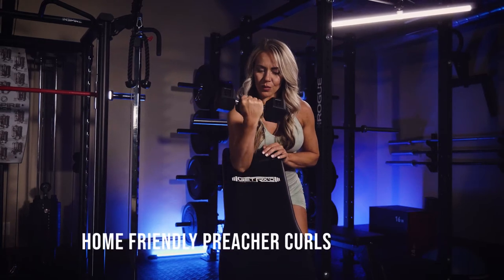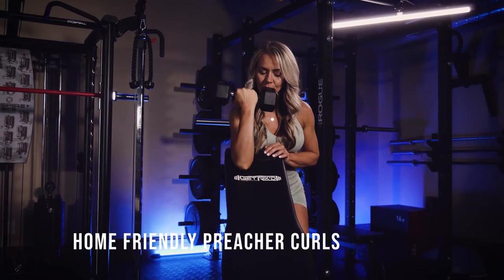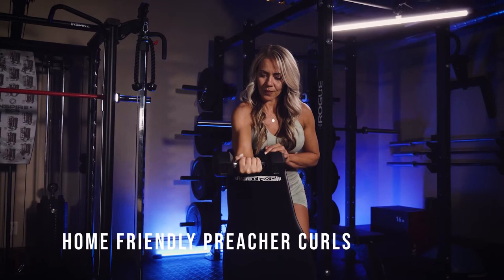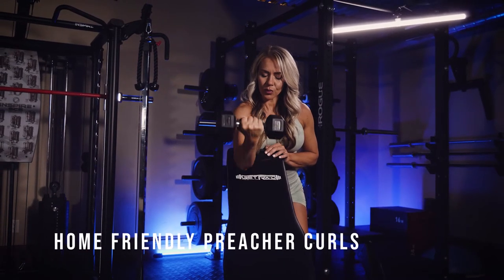Home Friendly Preacher Curls